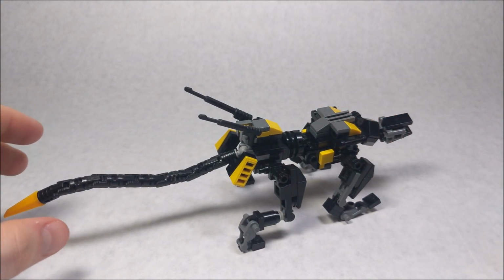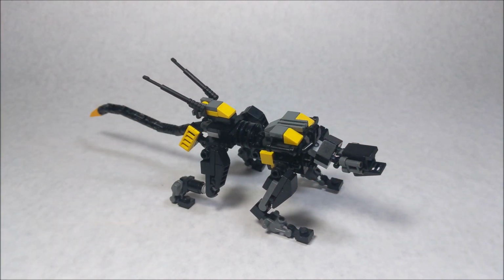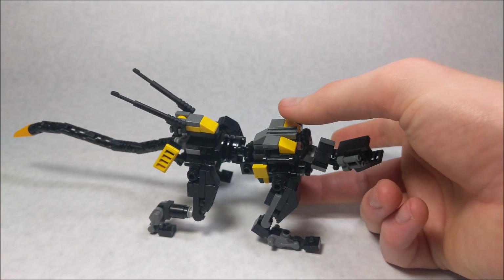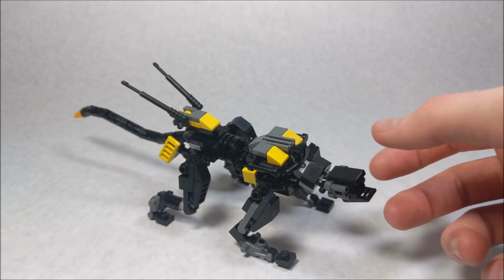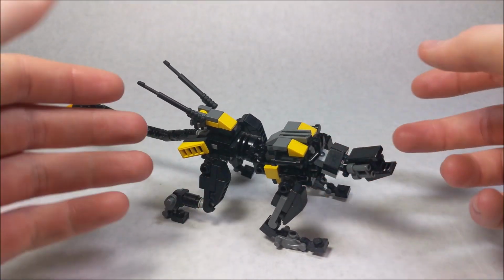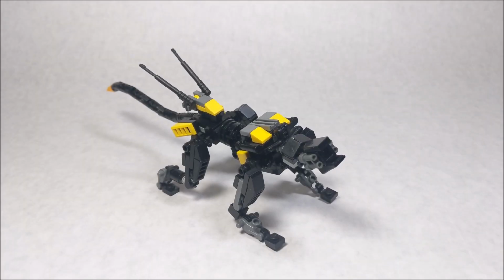LEGO Stalker (Horizon: Zero Dawn) - A LEGO MOC Showcase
This is the Stalker, one of the coolest and most annoying machines in the game. There is room for improvement, but it gets the job done. Let me know if you guys want a tutorial for this build down in the comment section!